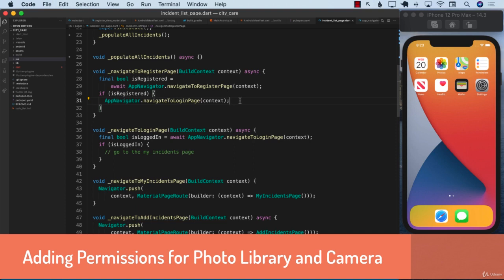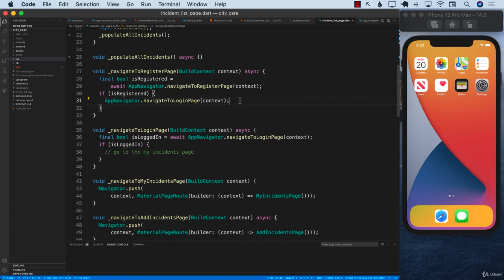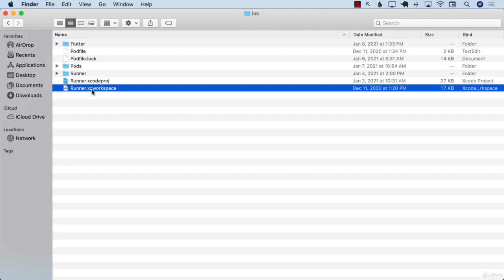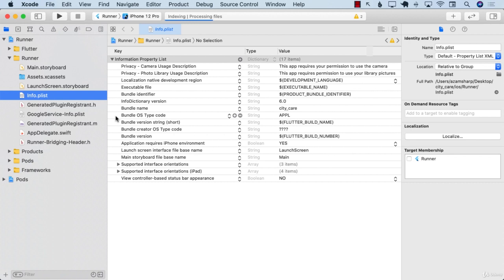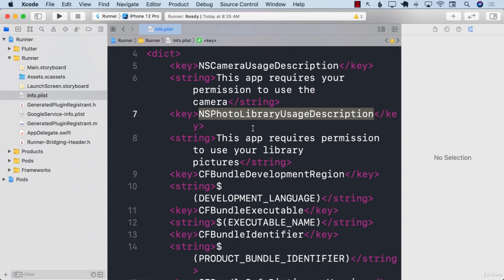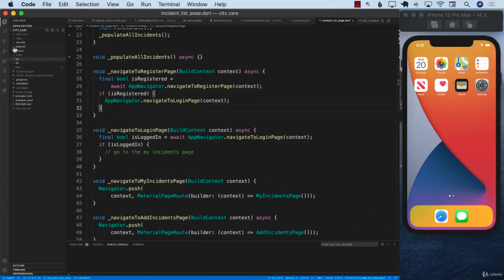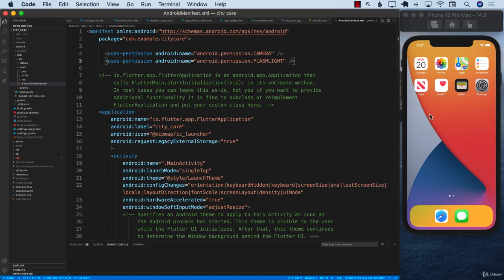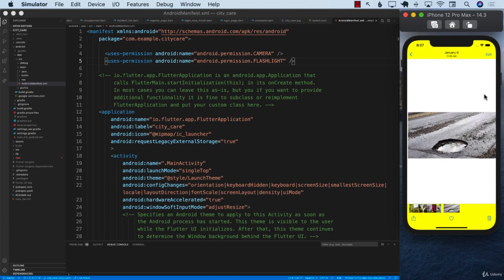1 Adding Photo Library and Camera Permissions for iOS and Android